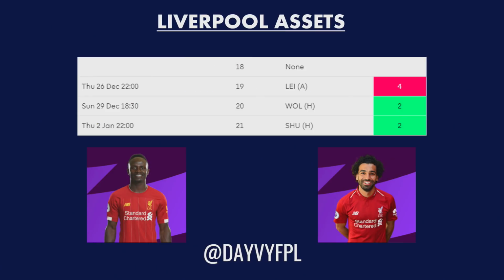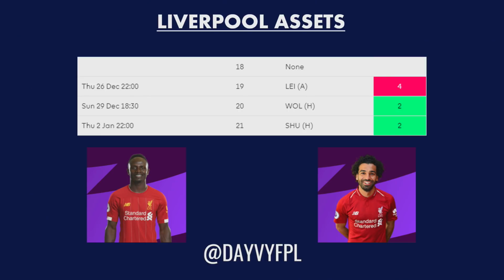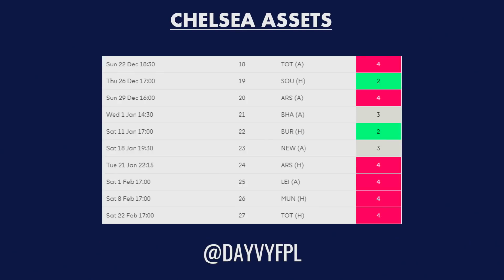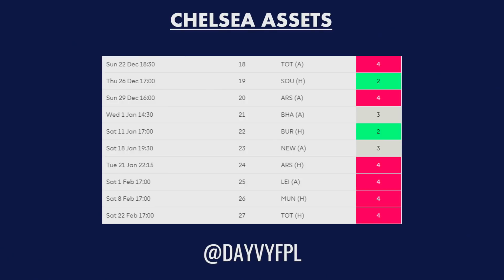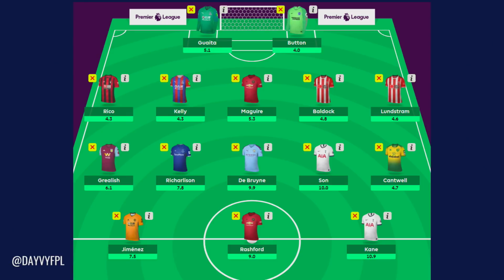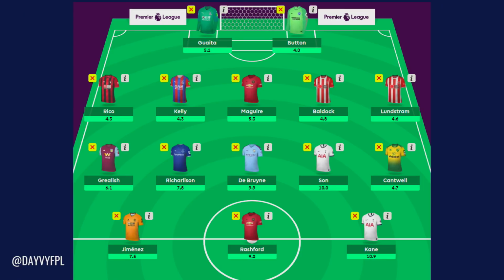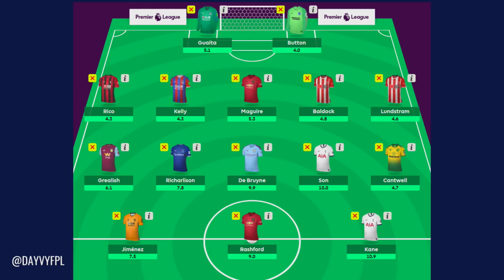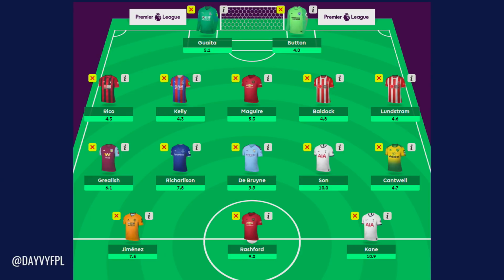SELL MANE/SALAH?! (+ FREE HIT TEAM!) FPL GAMEWEEK 18 PREVIEW! FANTASY PREMIER LEAGUE 2019/2020!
In this video we take a look ahead to the upcoming Gameweek 18 in the 2019/2020 FPL Season. I asked over on Twitter for questions that you wanted me to cover for Gameweek 18.